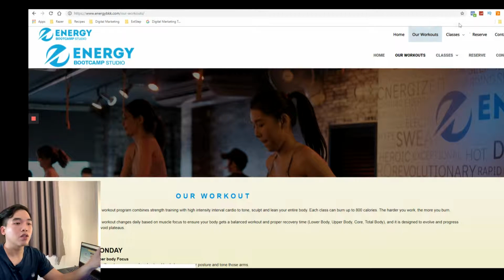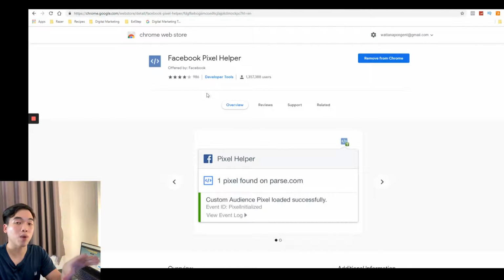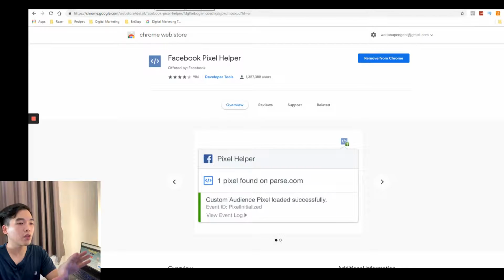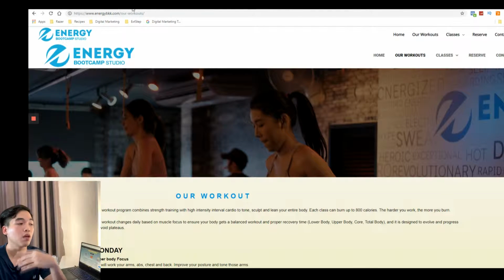Marketing Strategy for Gyms | Digital Marketing 2019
How I helped a fitness client of mine, exponentially grow his online presence through using Facebook Ads.

Can you track which of your potential customers were interested in these promotions?

Facebook pixel is a line of code that can be installed onto your website to help you do exactly that. Track your customer’s journey every step of the way.